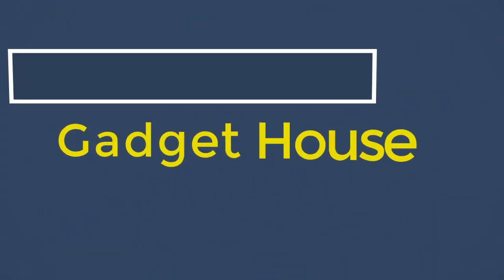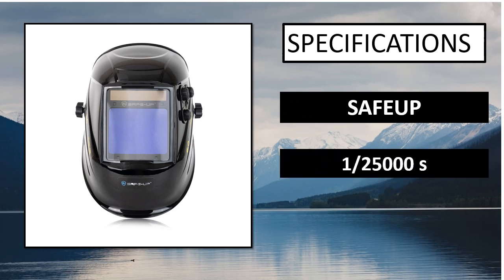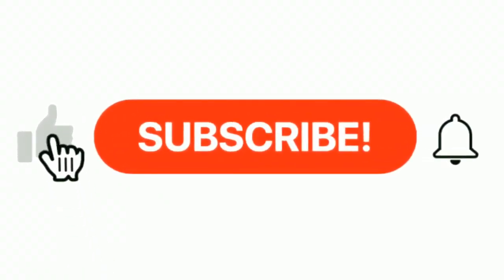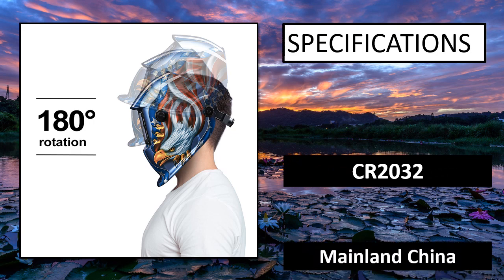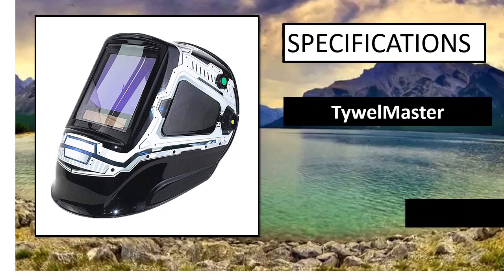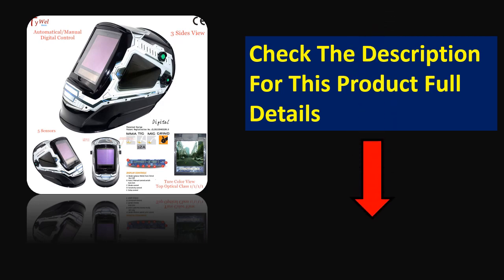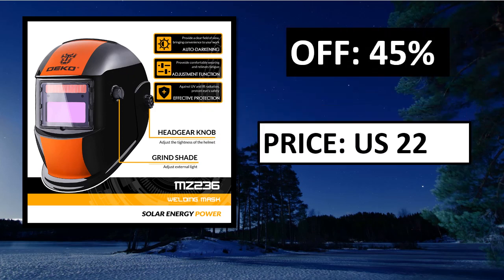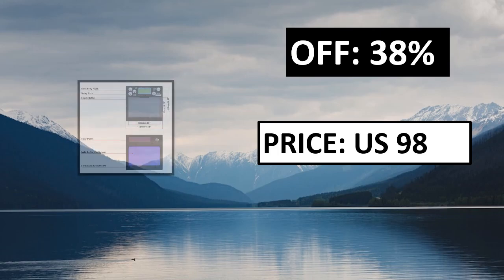5 Best Welding Helmets Review 2024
5 Best Welding Helmets Review 2024

1. SAFEUP 100*97 MM Viewing Size MIG MAG TIG TRUE Color 4 Sensors Solar Cell Powered

2. DEKO DNS-980E Upgraded Solar Power Auto Darkening Welding Helmet Shade Range 4/5-8.5/9-13.5

3. DEKO Eagle Solar Auto Darkening MIG MMA Electric Welding Mask/Helmet/Welding Lens

4. Big Windows Welder mask 100x97mm DIN4-13 Optical 1112 4 Sensors Welding Helmet Welder

5. SAFE-UP MIG MAG TIG TRUE Color 4 Sensors Solar Cell Powered Expensive Auto Darkening